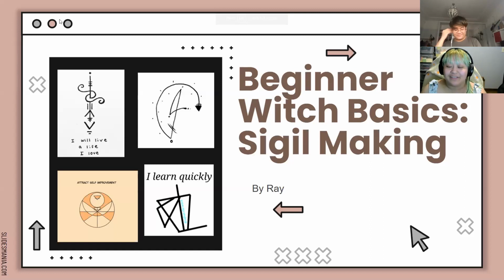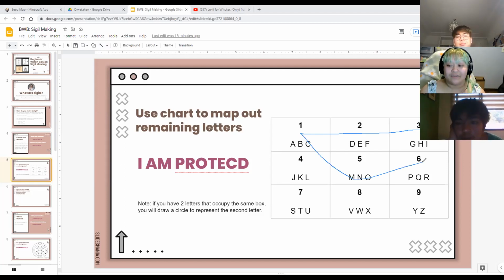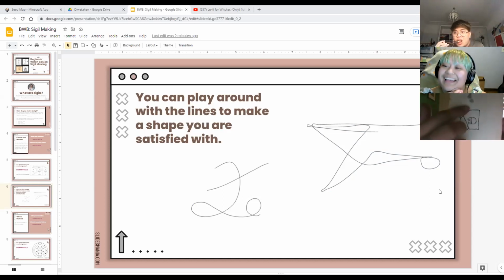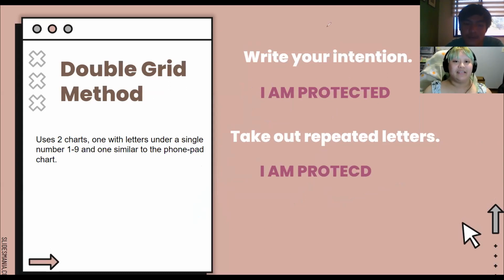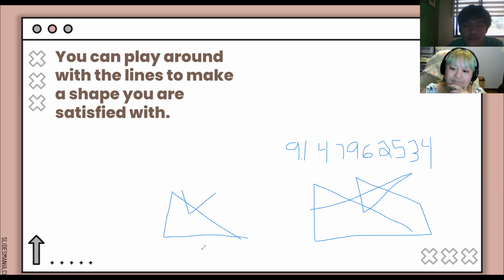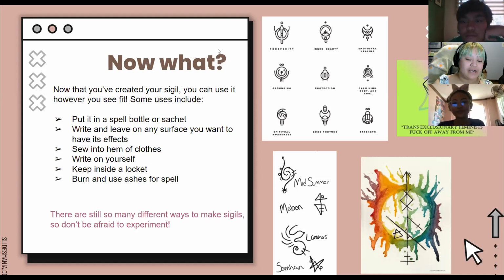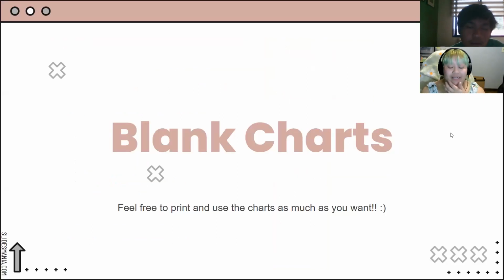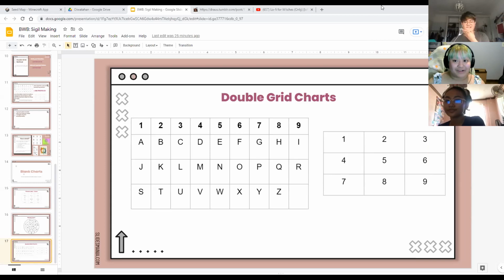08/07/2021 Beginner Witch Basics: Sigil Making Tutorial Class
Tutorial on 3 simple ways to make sigils with Teacher Ray.